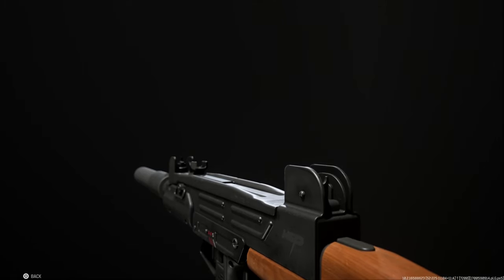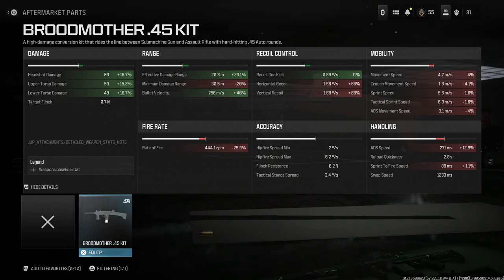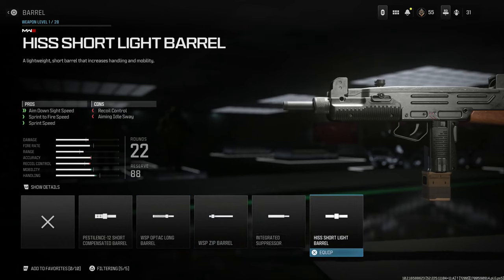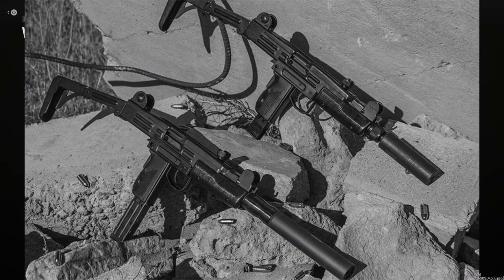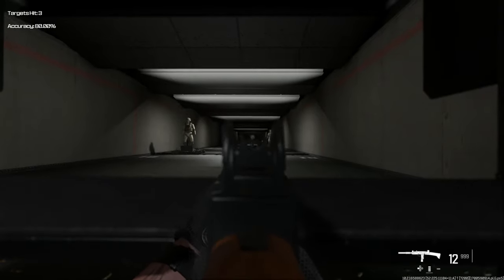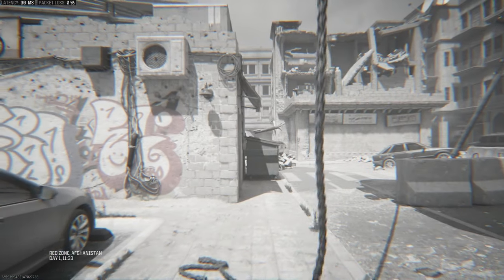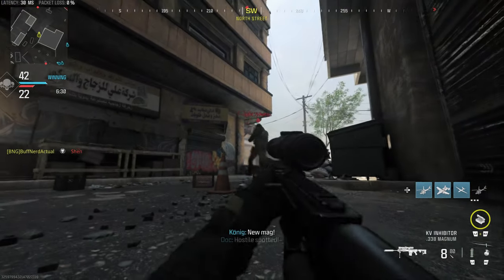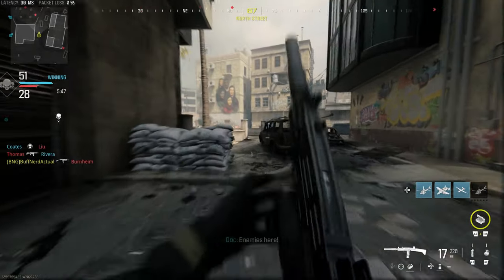IMI UZI .45 - Weapon Conversion - Call Of Duty Modern Warfare III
Welcome to the Modern Warfare III Weapon Conversions series were I will be going through each weapon and showing you how to create different brand new weapons and different variants using aftermarket parts and different attachment sin game!

Today we will be taking theWSP-9 and converting it into the IMI UZI .45 ACP.

The Uzi ( /ˈuːzi/ ⓘ; Hebrew: עוזי, romanized: Ūzi; officially cased as UZI) is a family of Israeli open-bolt, blowback-operated submachine guns and machine pistols first designed by Major Uziel "Uzi" Gal in the late 1940s, shortly after the establishment of the State of Israel. It is one of the first weapons to incorporate a telescoping bolt design, which allows the magazine to be housed in the pistol grip for a shorter weapon.

The Uzi prototype was finished in 1950. It was first introduced to Israel Defense Forces (IDF) special forces in 1954, and the weapon was placed into general issue two years later. The IDF supplied Uzis to rear-echelon troops, officers, artillery troops and tank crews, as well as a frontline weapon by elite light infantry assault forces.

The Uzi has been exported to over 90 countries. Over its service lifetime, it has been manufactured by Israel Military Industries, FN Herstal, and other manufacturers. From the 1960s through to the 1980s, more Uzi submachine guns were sold to more military, law enforcement and security markets than any other submachine gun ever made.

Timestamps:
Intro 0:00
How To Convert: 0:44
Final Build: 5:52
Firing Range & Recoil: 6:46
Camo`s: 8:43
About The Weapon & Gameplay: 9:20